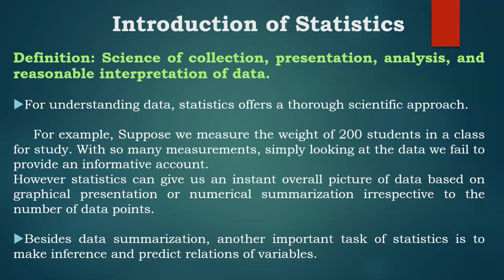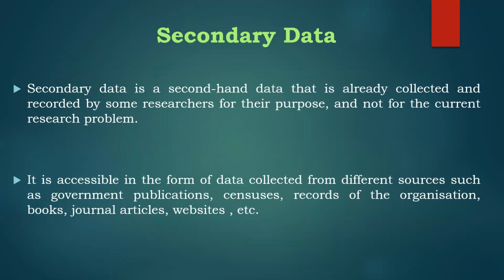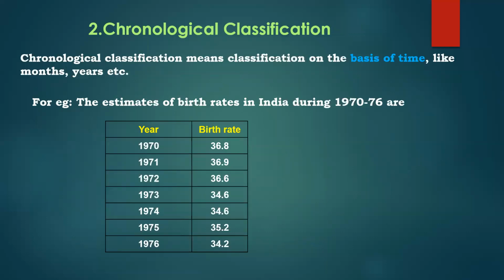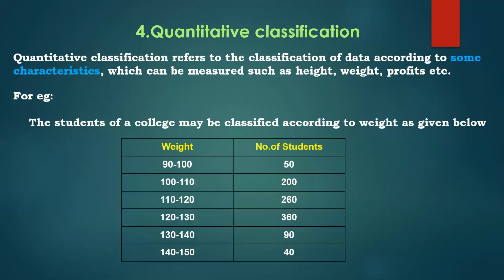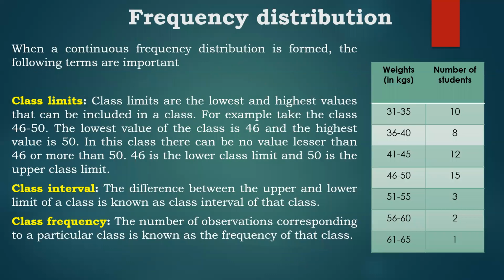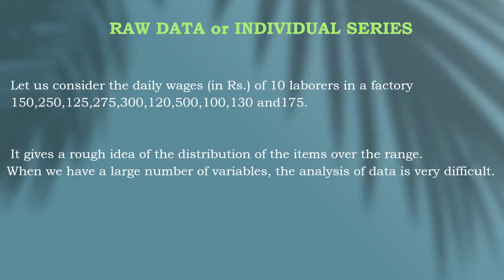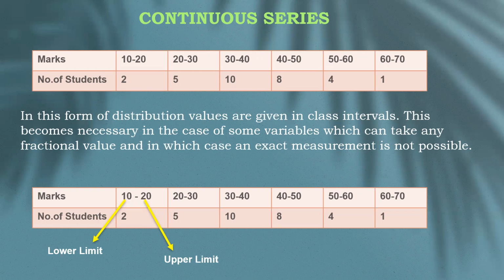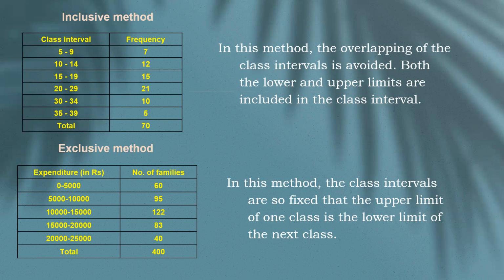SJCTNC -Dr.MERCY ANTHONY-ASCM301A-BUSINESS STATISTICS-UNIT I-INTRODUCTION OF STATISTICS